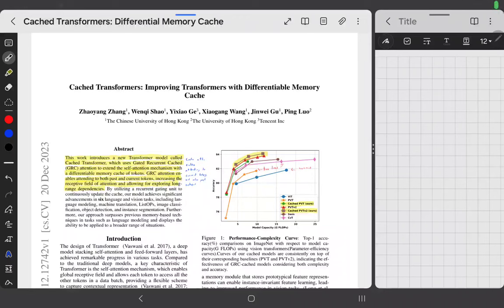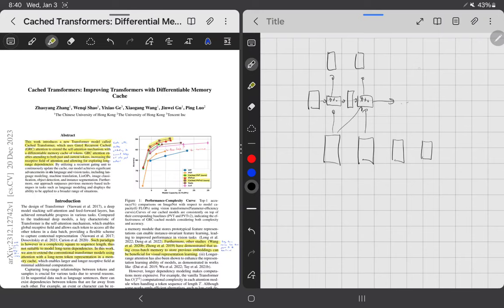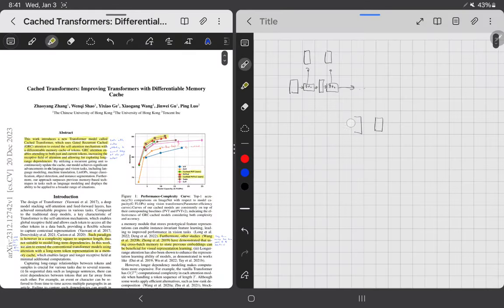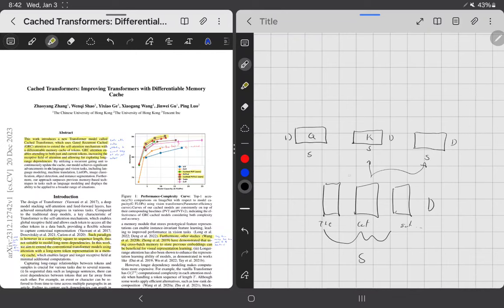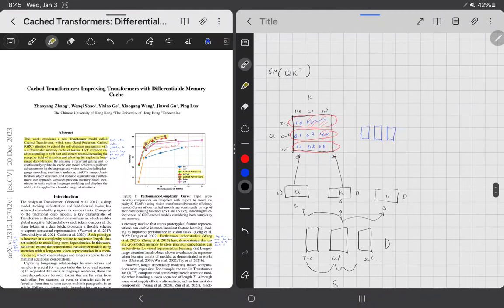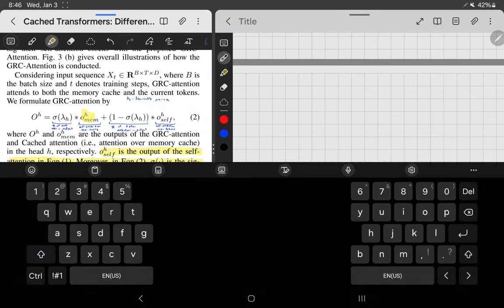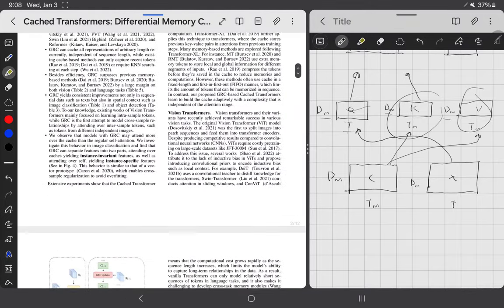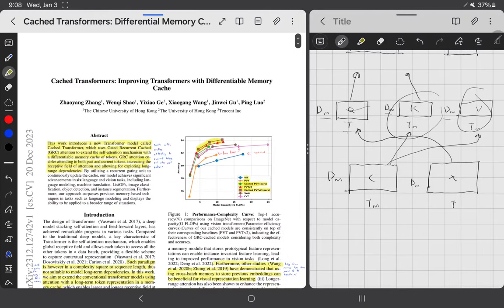Cached Transformers: Improving Transformers with Differentiable Memory Cache